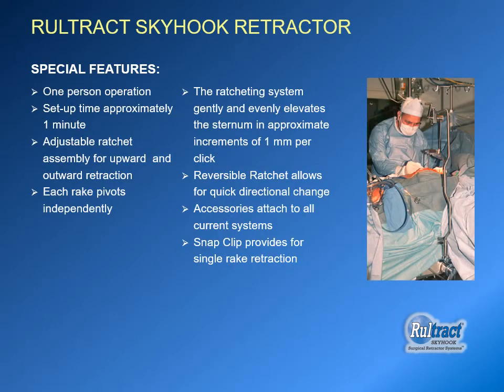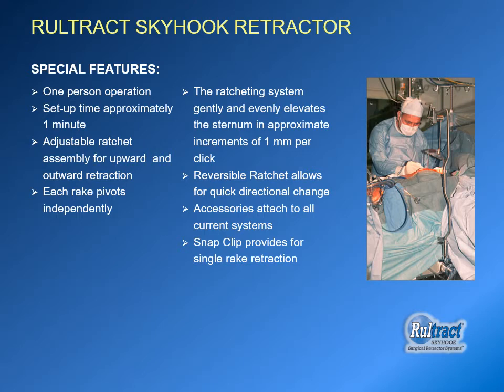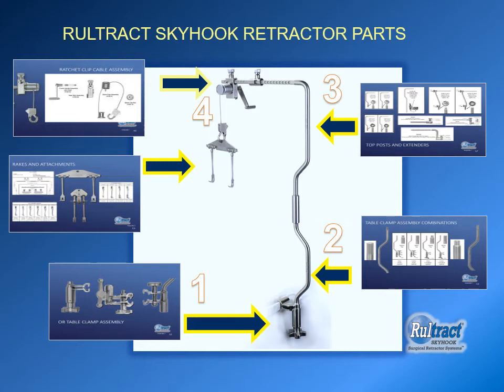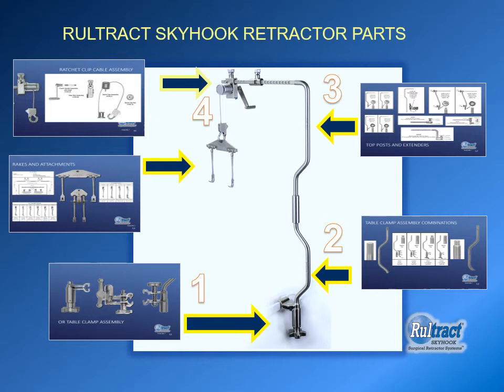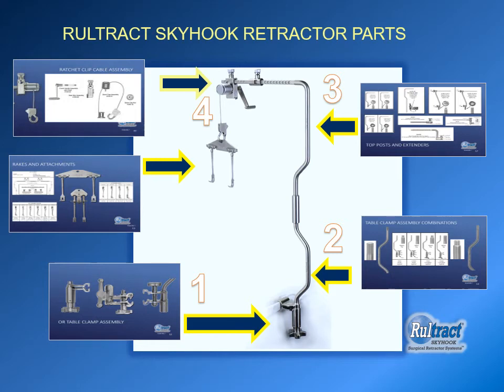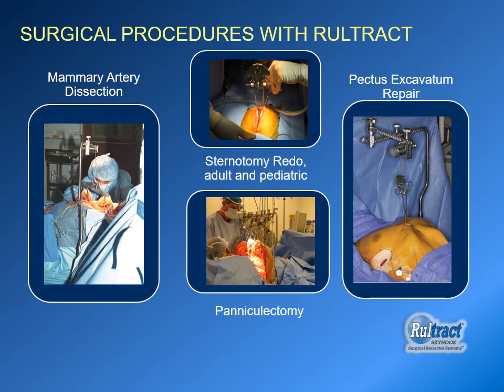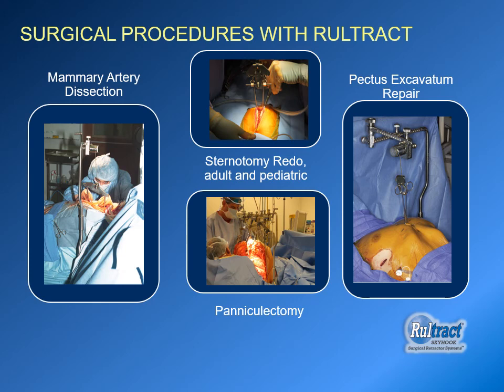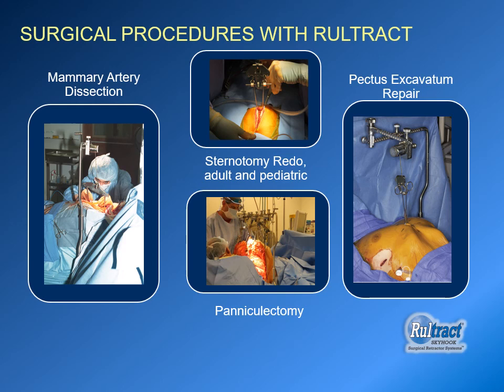Cable Replacement Introduction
Pemco University
Rultract Cable Replacement